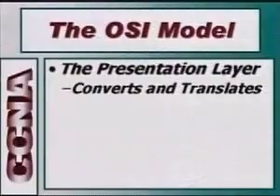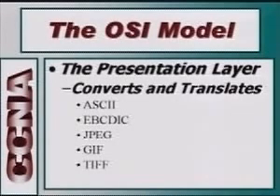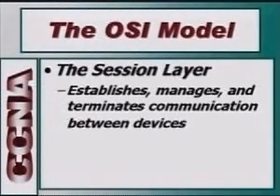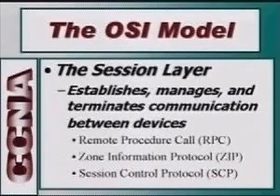CCNA Tutorial Part 4